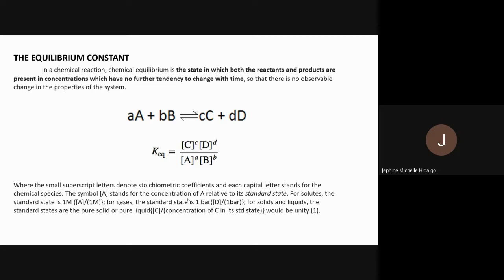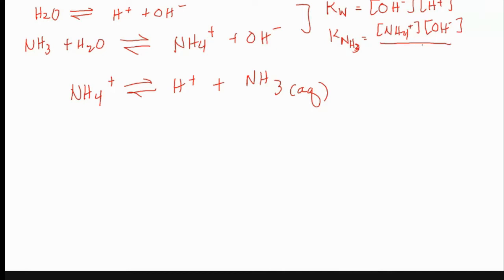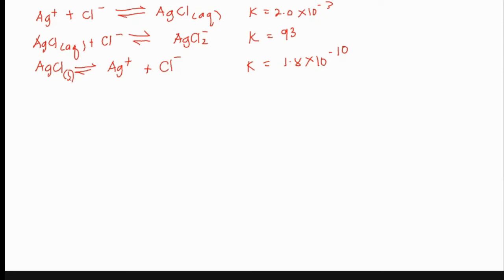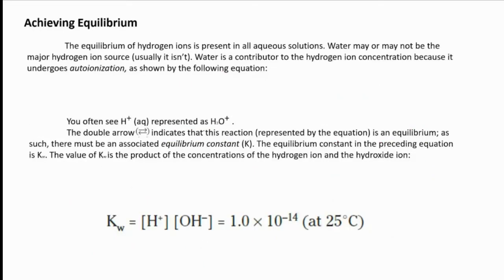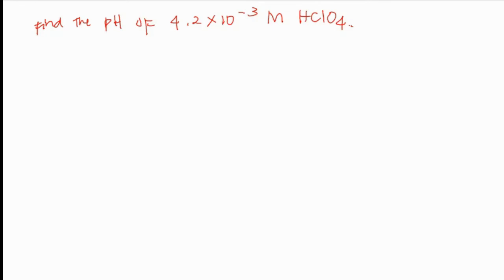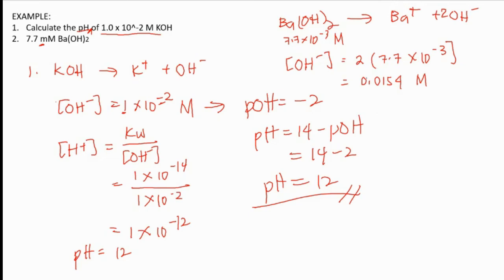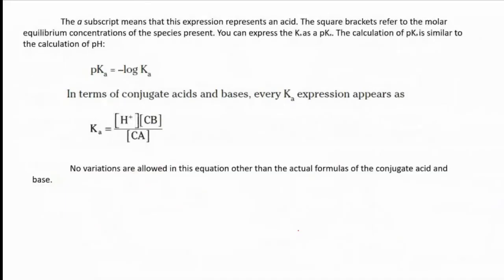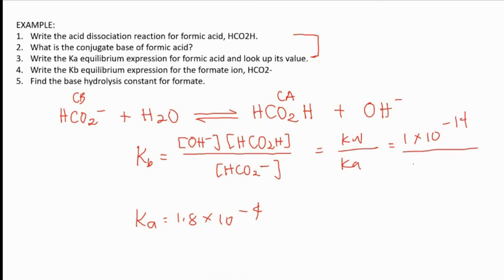CHEM 41 EQUILIBRIUM AND Ka VALUES OF ACIDS AND BASES